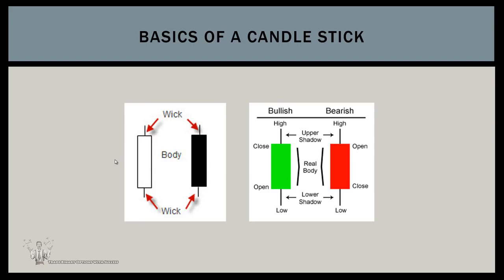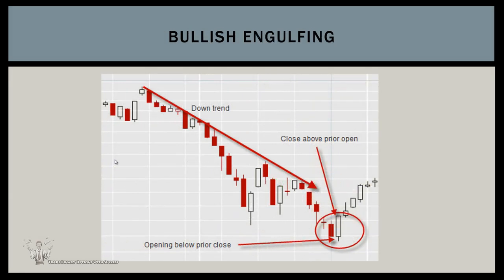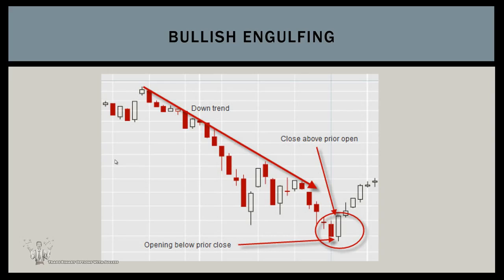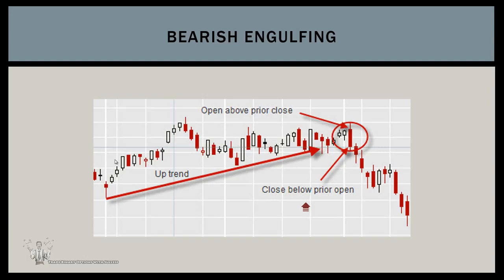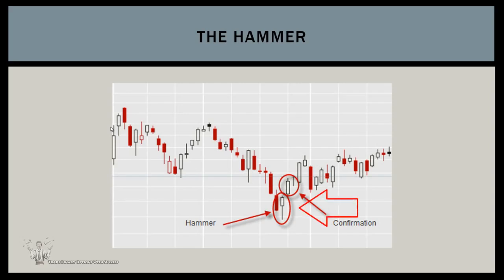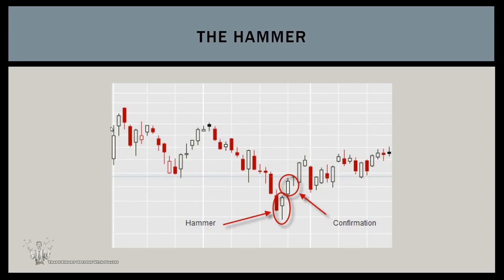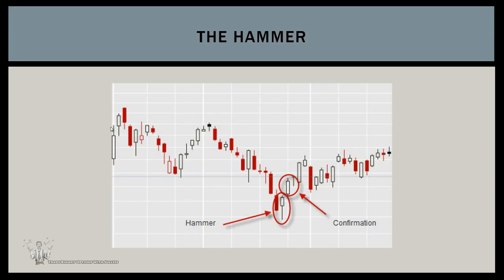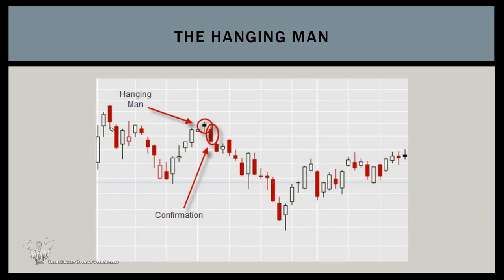❉ Binary Options ❉ Options Trading With Hedge Fund Insight For Forex Trading [Binary Options Hedge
Binary options - the best investment in your future! Faster and easier than Forex! Says the course and give yourself up to 92% profit.!

  Banks and Hedge Fund Trading Secrets Binary Options Trading Secrets 2014 Binary Options vs Forex Trading Top Binary Option Platform‎ binary options trading stock market tutorial stock market crash how to make money the stock market Make money online work from home trading places forex trading market stock stock market wall street sock market online jobs work online make money free money investing